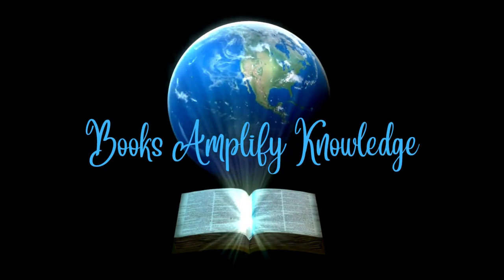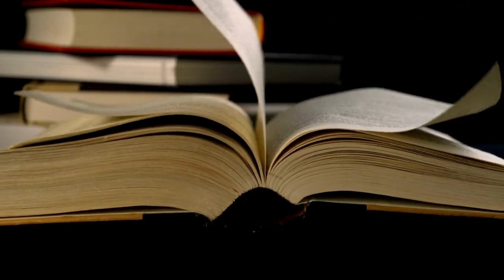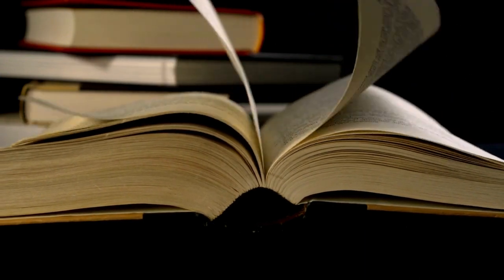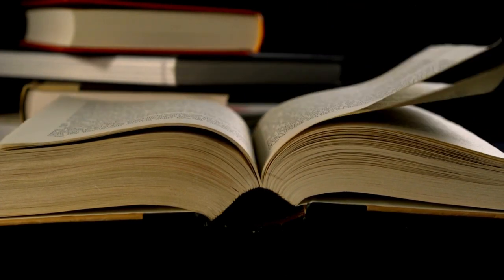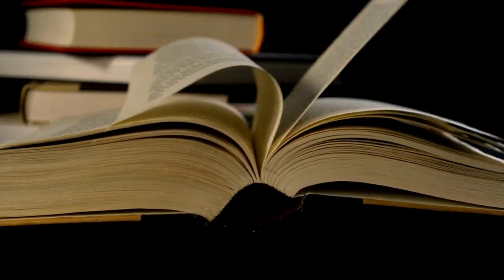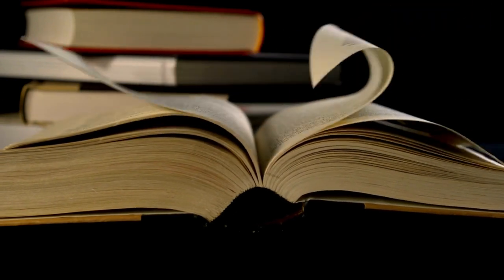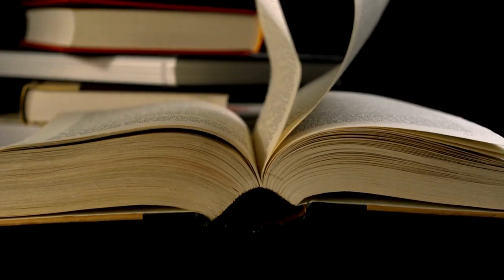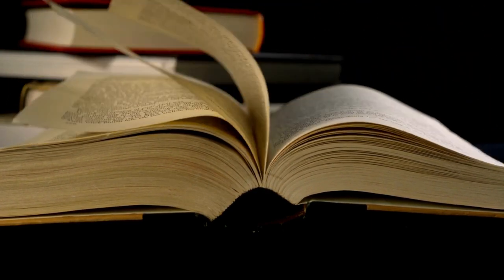Books Amplify Knowledge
"Books Amplify Knowledge: Unlock the potential of your mind with the magic of books! This channel delves deep into knowledge amplification through various genres, including classic literature, self-help books, and cutting-edge scientific publications. Discover the secrets of accelerated learning and how books can supercharge your intellect. 🚀🌟

This educational and insightful channel explores the power of books as knowledge amplifiers and how they can ignite your curiosity like never before. Learn how to harness the magic of learning from the best literary works, expanding your wisdom and understanding of the world. 📖💡

Join us on this journey of enlightenment as we discuss the impact of books on personal and intellectual growth. Whether you’re a student, a professional, or an avid reader, our videos will show you how books can unlock your true potential and elevate your thinking to new heights. 🧠🌈

🔥 Don’t miss this opportunity to unleash your potential and embrace the vast world of knowledge that books offer. Click now to watch and transform the way you learn forever! 🌐💪